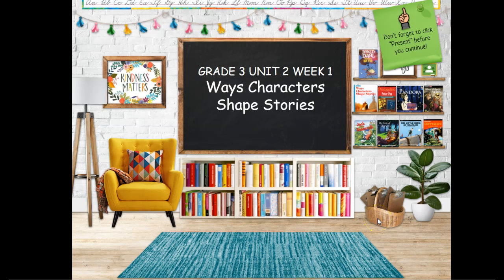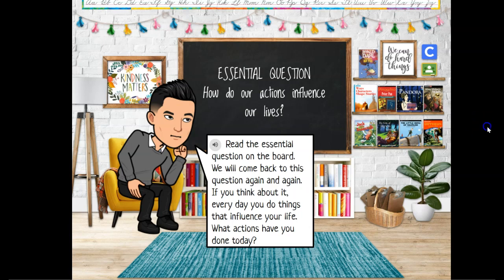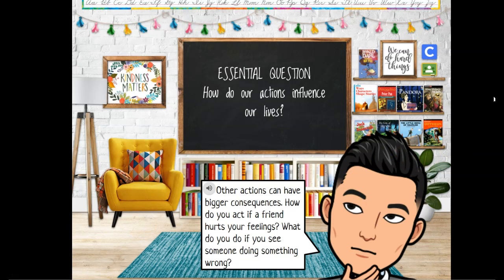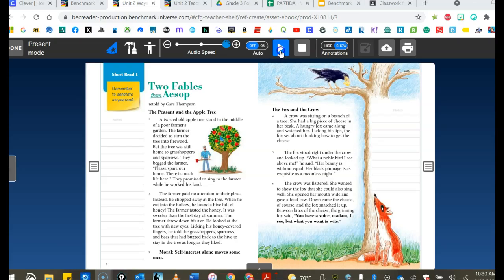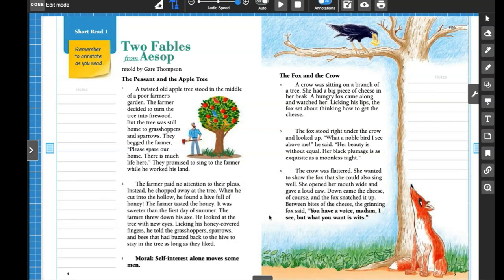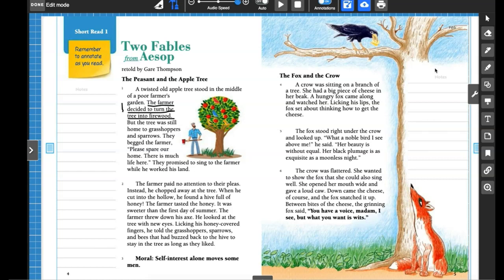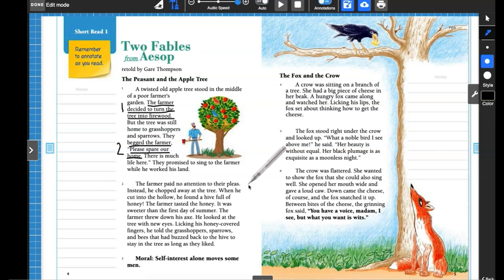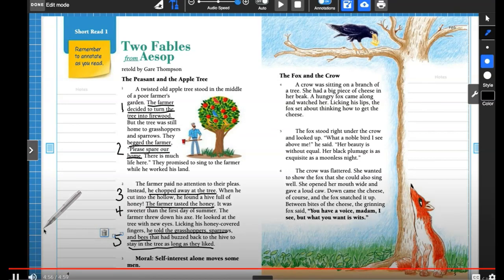Day 1: Benchmark Unit 2 - Ways Characters Shape Stories